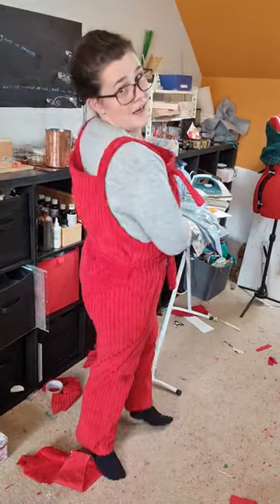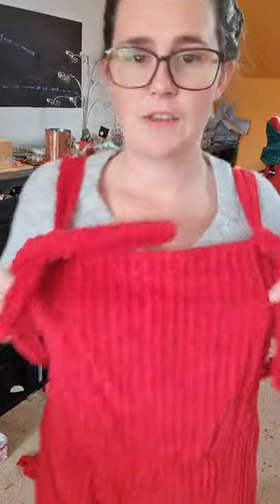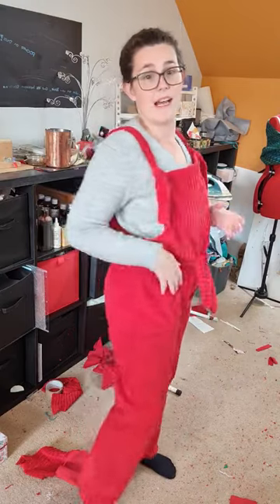Tilly and the Buttons Erin dungarees in thick corduroy fabric. Erin sewing pattern.